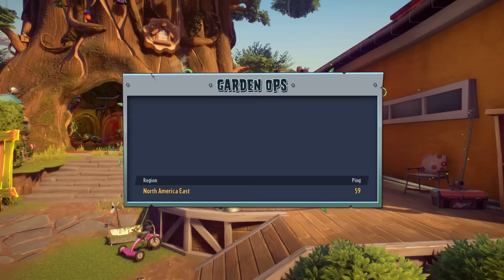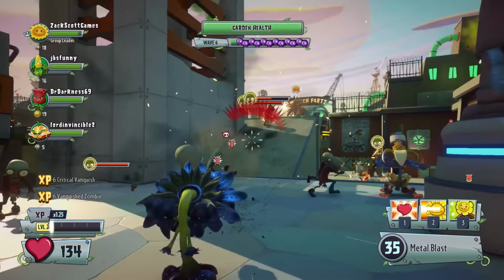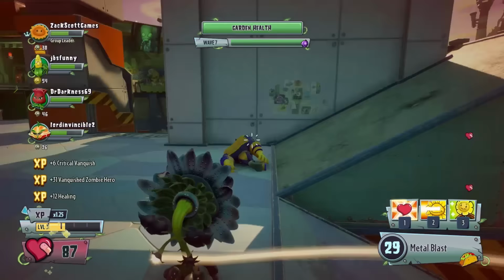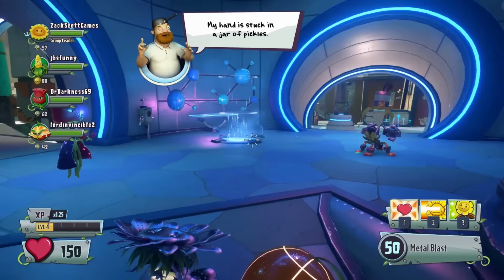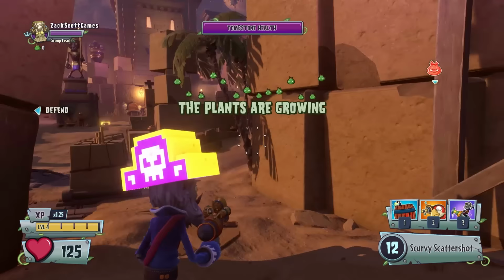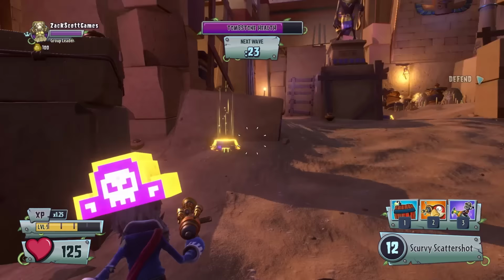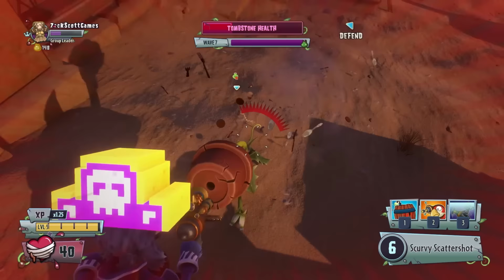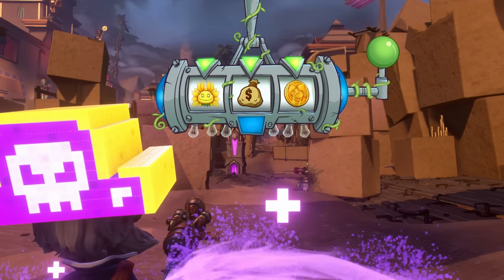Plants vs. Zombies: Garden Warfare 2 - Gameplay Part 16 - Garden Ops! Graveyard Ops! (PC)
Plants vs. Zombies: Garden Warfare 2 Gameplay Walkthrough Part 16! Garden Ops and Graveyard Ops Gameplay!

🎬 Exclusive Videos!

GAME INFO
Developer: PopCap Games
Publisher: Electronic Arts
Platforms: Windows PC, Xbox One, PS4
Release Date: February 23, 2016